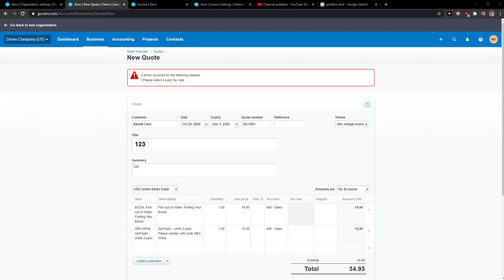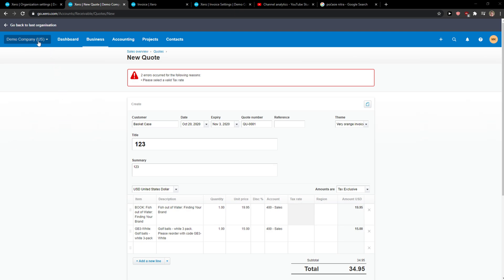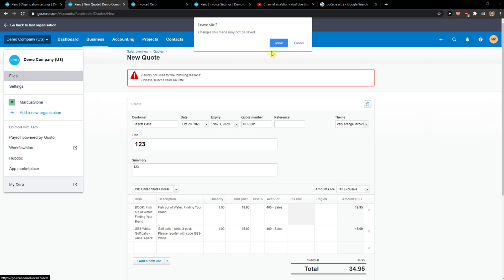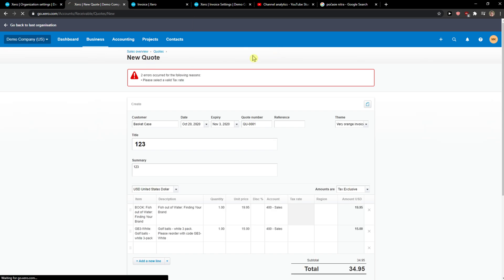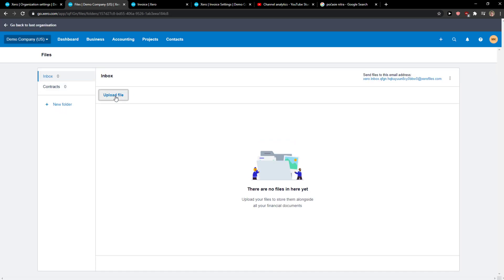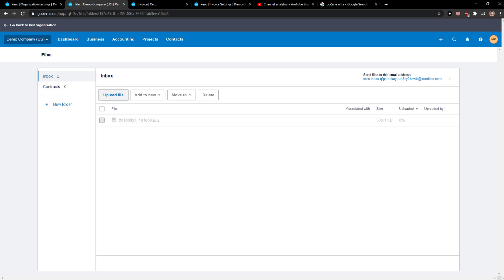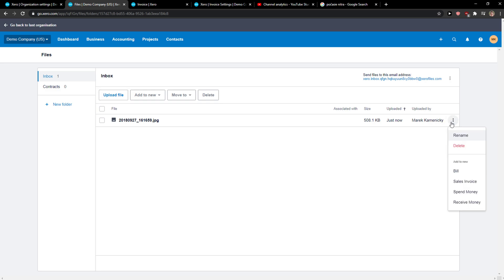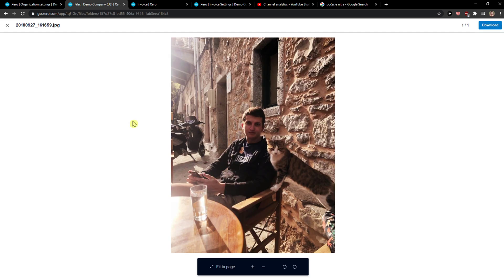How To Upload File In Xero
In this video I will show you How To Upload File In Xero

GET AMAZING FREE Tools For Your Youtube Channel To Get More Views:
Tubebuddy (For GROWTH on Youtube):